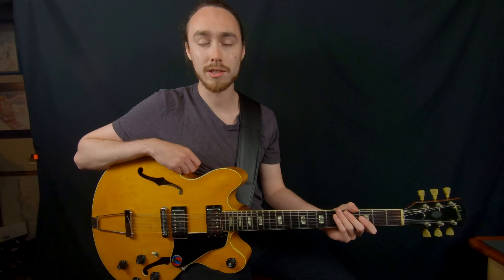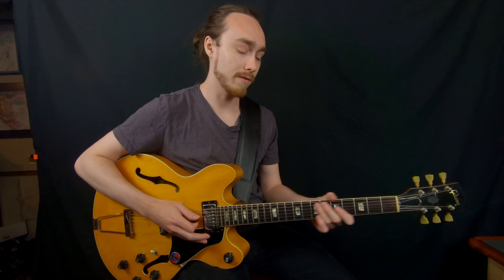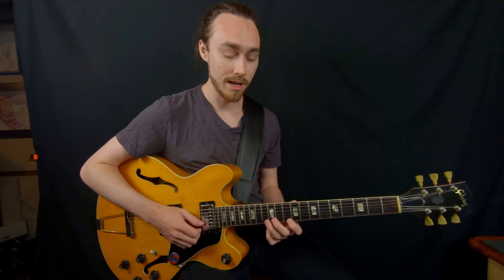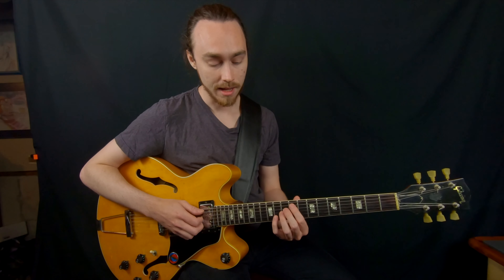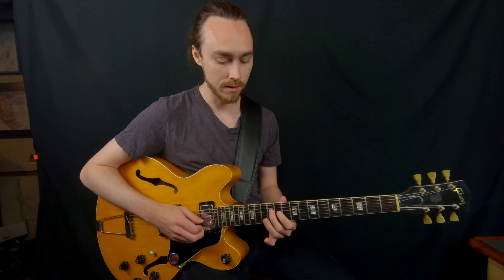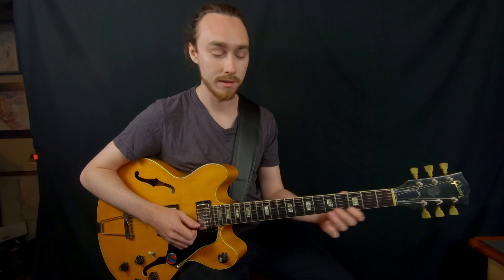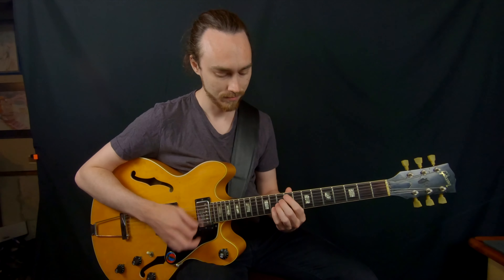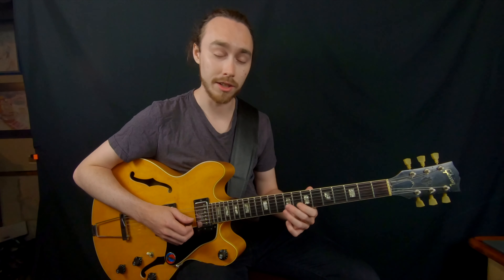Bebop Guitar: Combining Chords, Arpeggios and Double Stops over a ii-V--I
Here's a quick idea/lick combining chords, arpeggios and double stops. You may have heard this idea or similar in bebop and other jazz styles. Notation and tablature for the full ii-V-I appear later in the video.

Guitar: 1972 Gibson ES-150DC
Amp/FX: Line 6 Helix